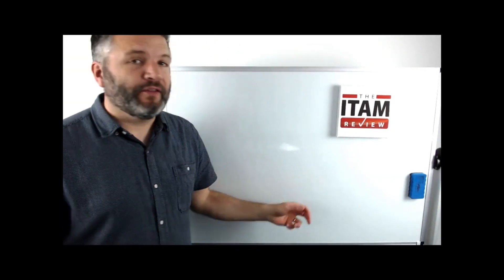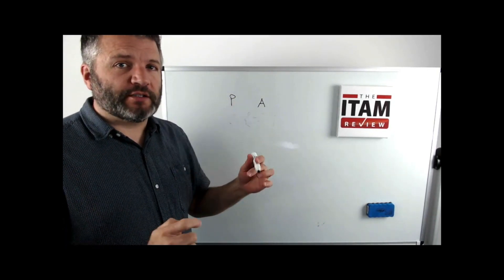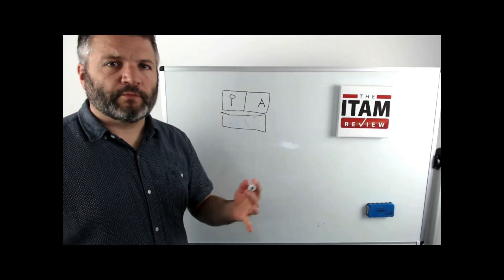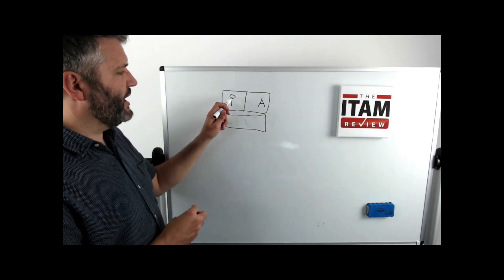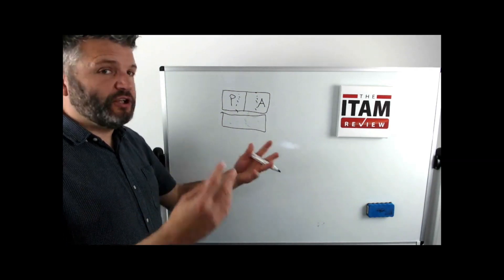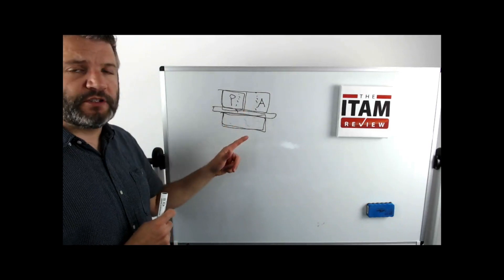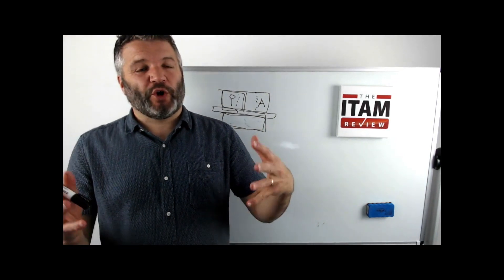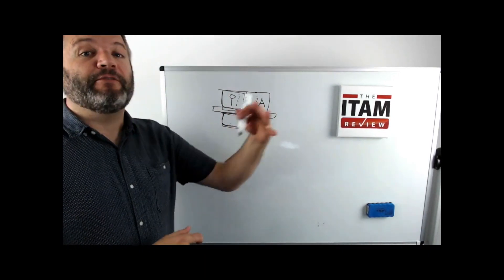What is Virtualisation? Virtual Machines, Hypervisors and Hosts explained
White Board Wednesday Episode 14 : What is Virtualisation? Virtual Machines, Hypervisors and Hosts explained

and let us know what other topics you would like covered on the White Board!